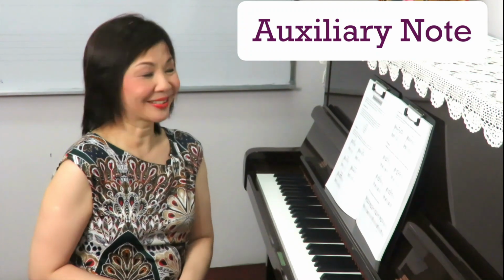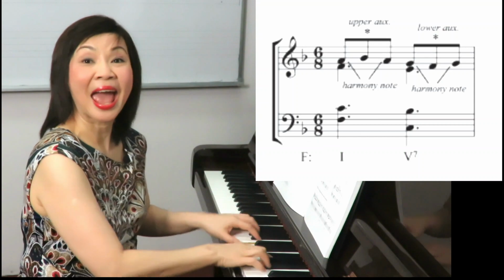Music Theory: Non Harmony Notes - Harmonising Melodies (II), from Practice in Music Theory Grade 6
This video continues with another lesson on the Grade 6 workbook of the 'Practice in Music Theory' series. It covers the non-harmony notes, how they can be recognised and used.

The Practice in Music Theory series can be purchased from the following platforms:
3. 4.

Relevant and highly recommended reference texts by the same author are:
1. Musical Forms and Terms
2. Understanding Orchestration, The Orchestra and Its Instruments'.

Description of the Grade 6 workbook:
This revised 4th edition of Practice in Music Theory Grade 6 comes complete with detachable Model Answers! The success of its previous editions for the past two decades has prompted the need for more definitive solutions. Based on the ABRSM theory examination syllabus, it is the first of three comprehensive course books leading to Grade 8 and beyond. Students are guided to achieve a high theoretical standard, with competent knowledge in harmony, counterpoint, melodic writing and score analysis. The Josephine Koh’s instructional approach is academic and systematic; yet musically conceived with graphical layouts and selective examples. There are 2 parts to this course book.

Part I – Harmony The principles of harmony are introduced here: 4-part writing, 2-part counterpoint, concepts of traditional chord progression, use of inversions, principles of voice-leading, and the use of non-harmony notes. Harmonic guidelines and rules are clearly explained with relevant examples. Exercises are progressively structured to ensure a strong grasp of the theoretical concepts.

Part II – Melodic Composition and Analysis Melodic composition is taught through an analytical approach. The concepts of phrasing, use of motifs, modulations and melodic contour are illustrated with authentic extracts. By taking students through the works of the great masters, their technical skills are sharpened, enhanced with useful tools for the creative compositional process. Skills in score analysis involve the acquisition of sound musical knowledge - the study of forms, genres, history of western music that spans 4 centuries, along with the composers’ works and styles. Appendices II and III provide guidance for basic research needed at this level.

Preparing for ABRSM or ARSM diploma examination?
Watch: "J.S. Bach: Prelude and Fugue No. 14 in F sharp minor, from The Well Tempered Clavier Book 1"

Show less